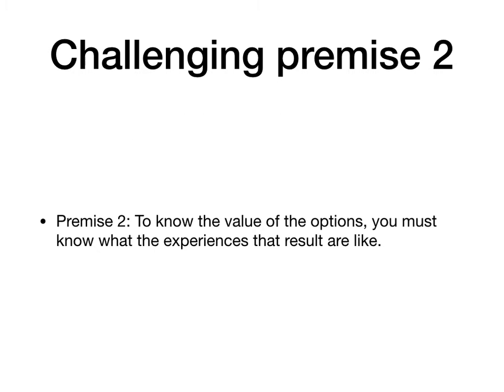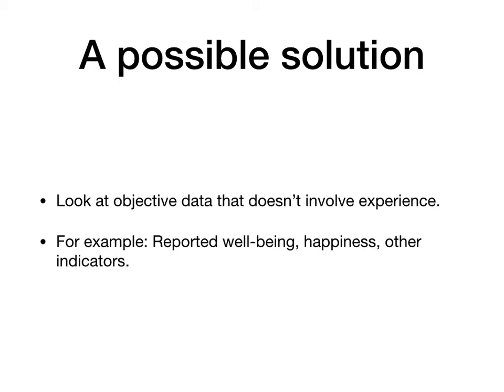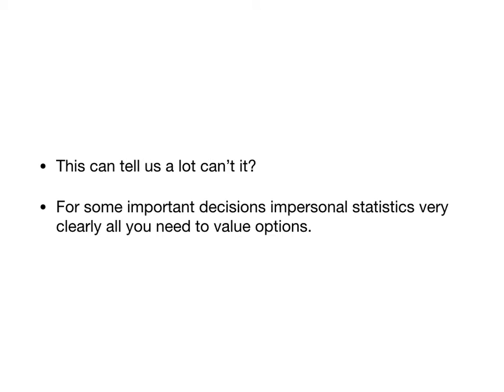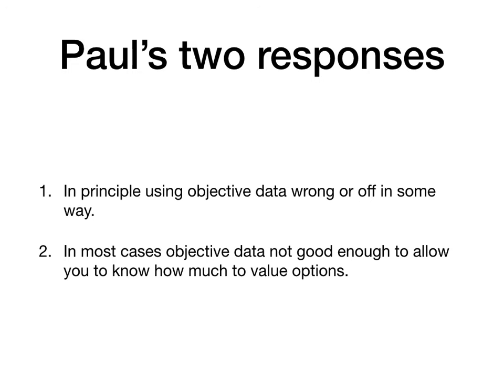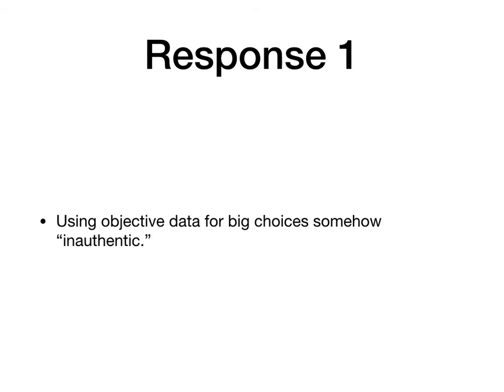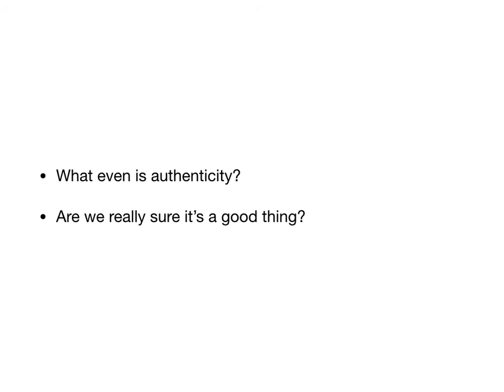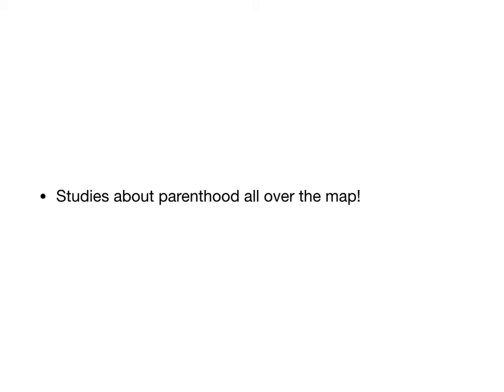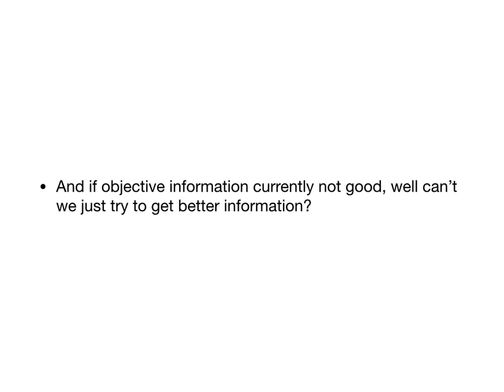paul transformative experience 4